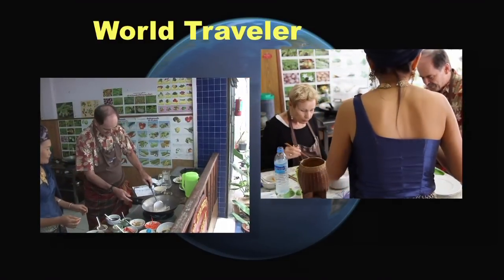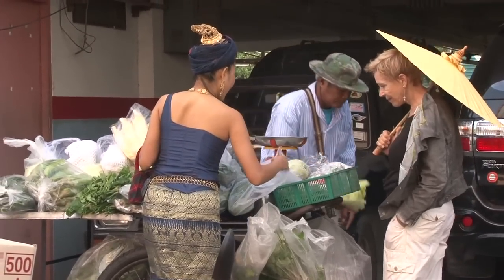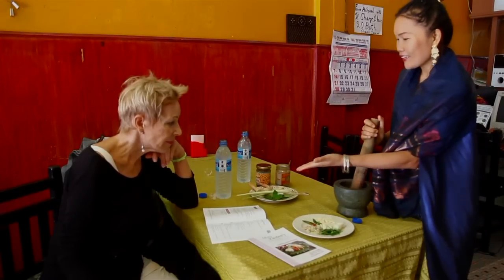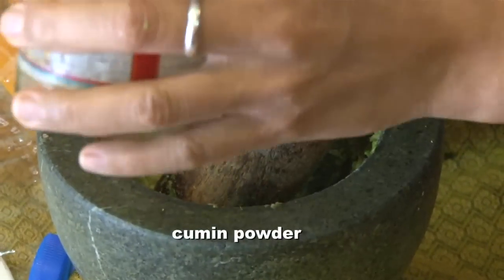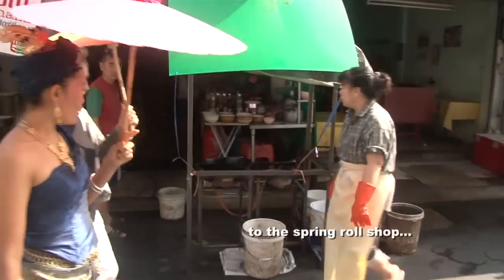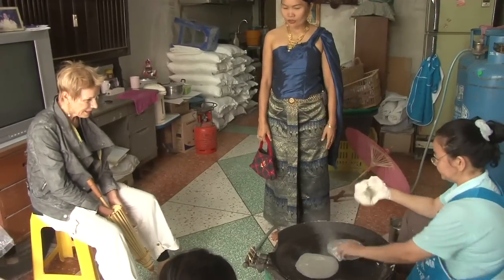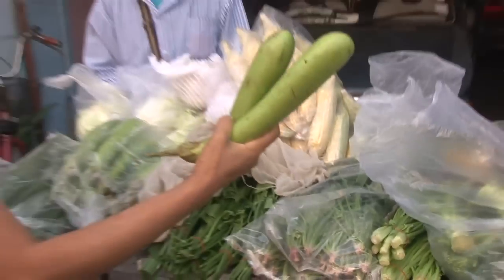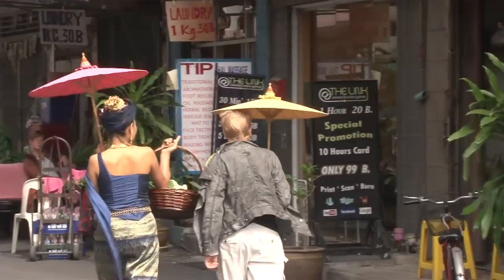Thai Chili Paste; spring roll wrappers, buying vegetables with MayKaidee-01.mov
Thai Chili Paste; watching fresh spring roll wrappers being made; buying vegetables Vegetarian cooking in Bangkok, Thailand Part 1 with May Kaidee, who owns four restaurants and operates a wonderful veggie school.  Morning lessons are given every day.